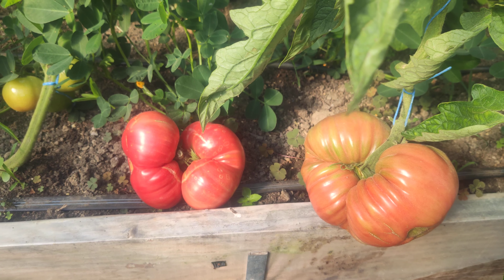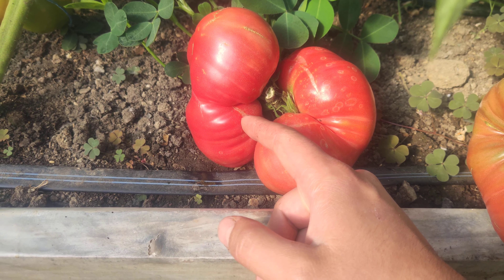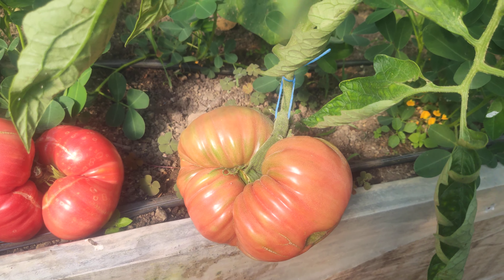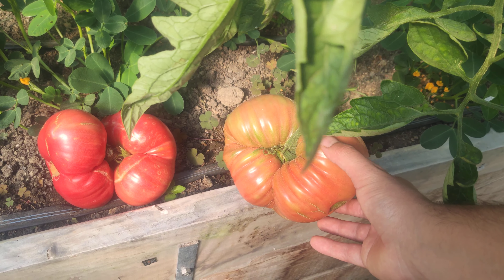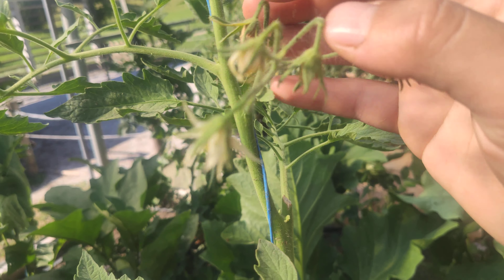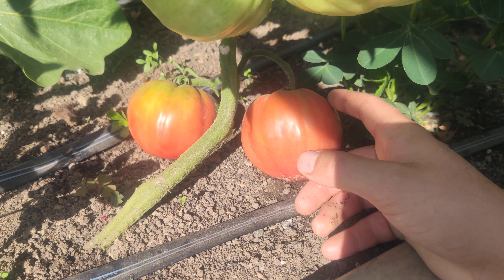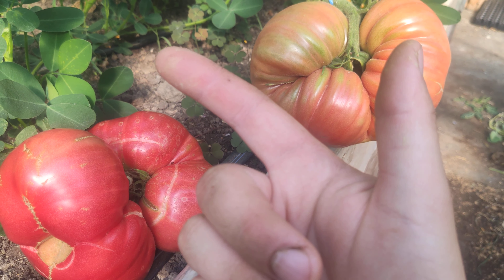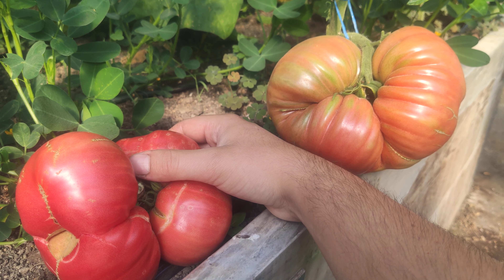Tips to grow giant tomato fruit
Pnudbo sadik si lahko ogledate na naši spletni strani:
Za urejanje Vrtov in Okolice nas kontaktirajte:
SANJSKI VRT
Facebook in this episode we are talking about growing giant tomato fruit in raised bed, greenhouse or outside. Za urejanje Vrtov in Okolice nas kontaktirajte
SANJSKI VRT